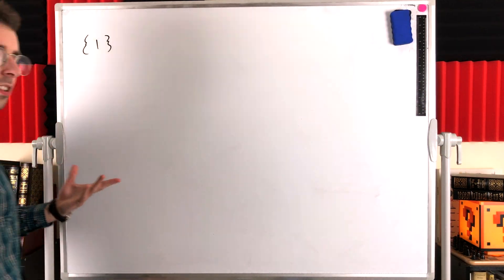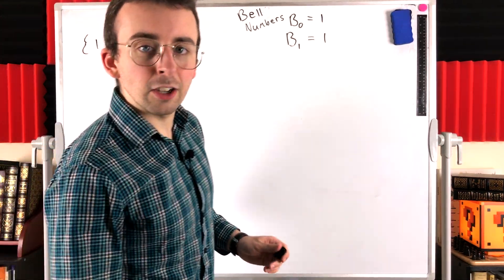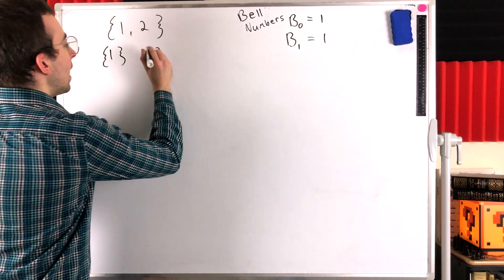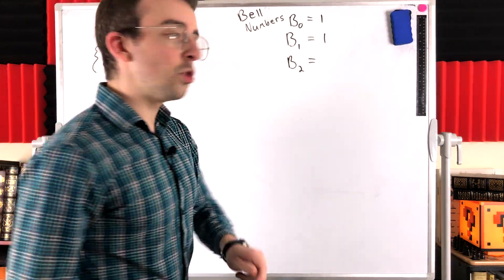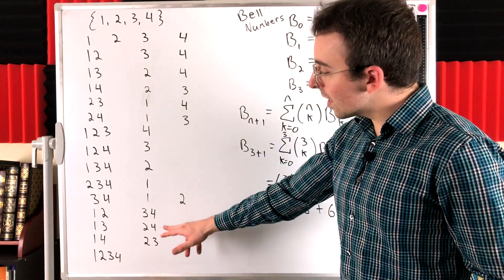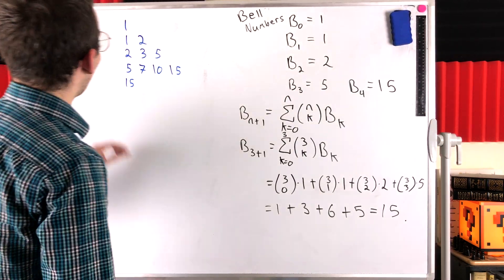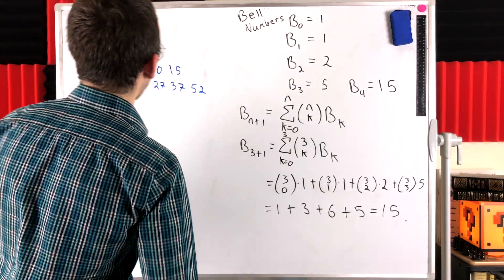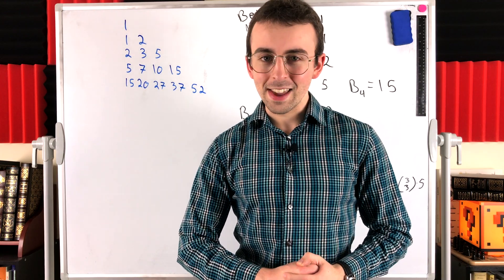Counting Partitions of Sets and Bell Numbers | Combinatorics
How many partitions are there of a set with n elements? We'll go over a few examples of counting partitions in today's lesson. We'll also discuss Bell numbers, Bell's triangle, and a recurrence relation for calculating Bell numbers.